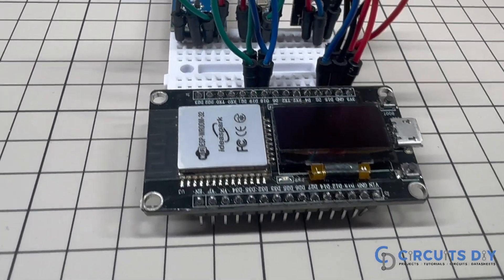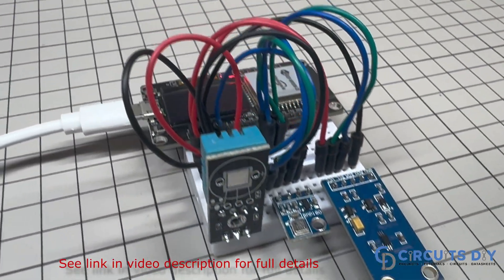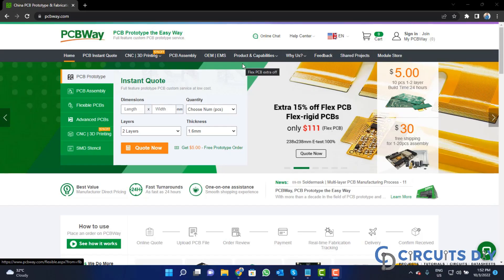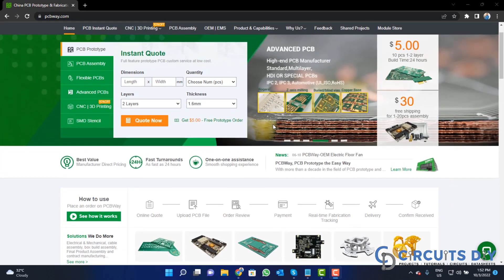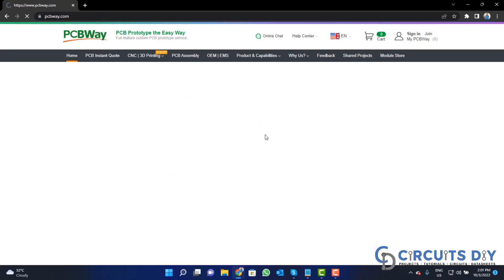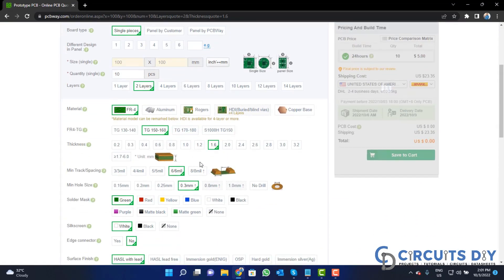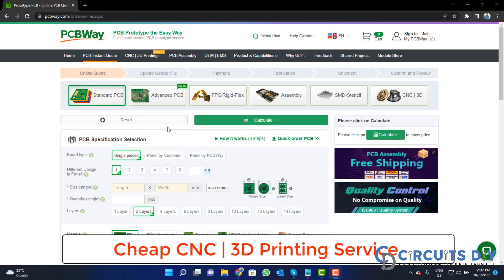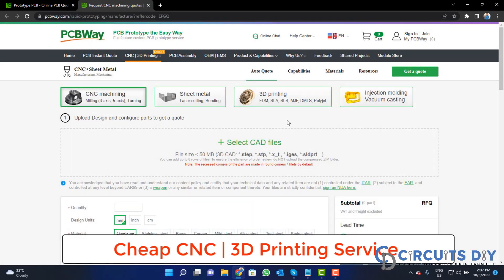ESP32 Weather Instrument: Real-Time Sensor Monitoring with ThingSpeak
📦 All Project Files & Resources:
• Circuit Diagram, Code, Components, and More